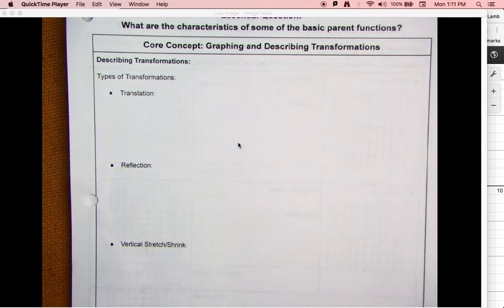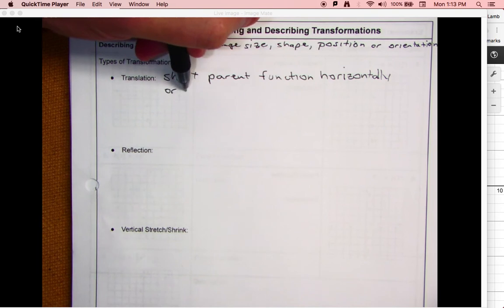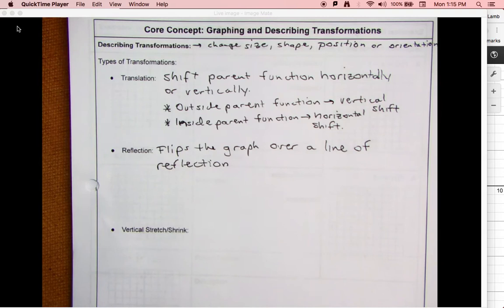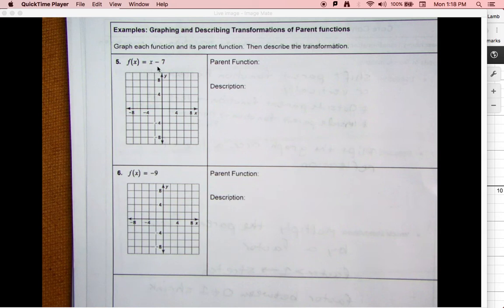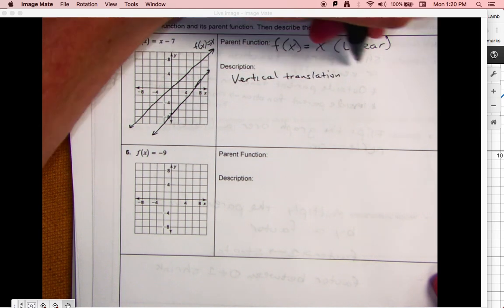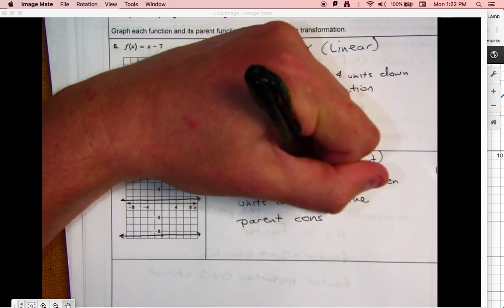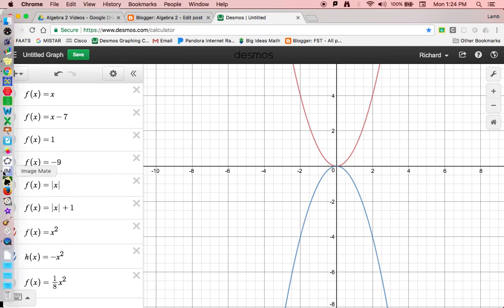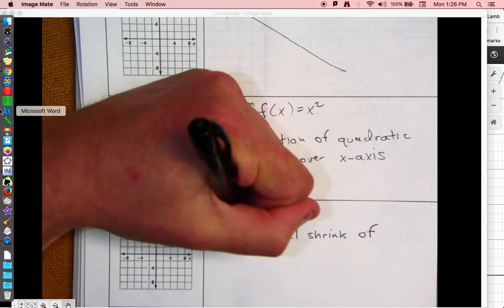Graphing Describing Transformations